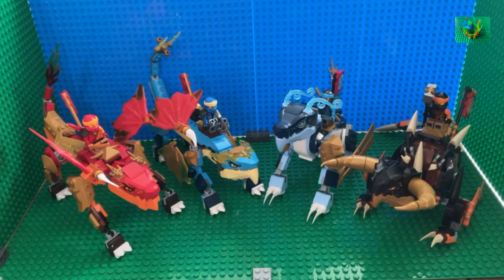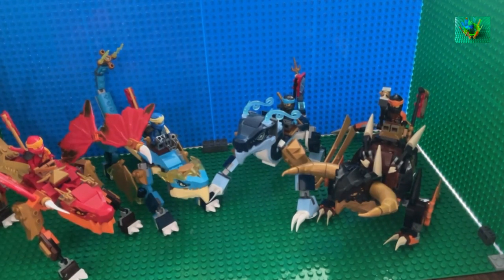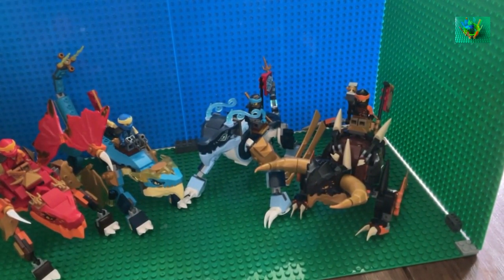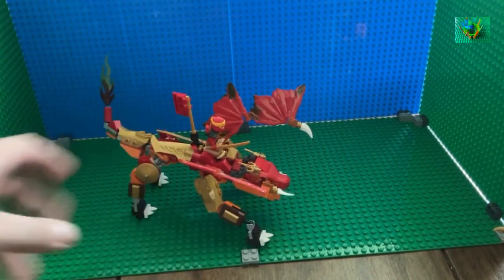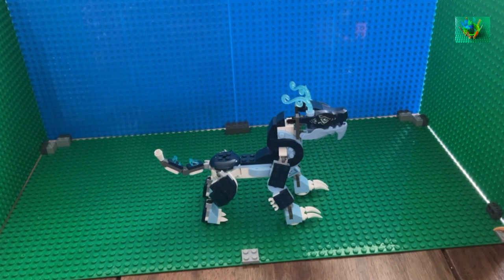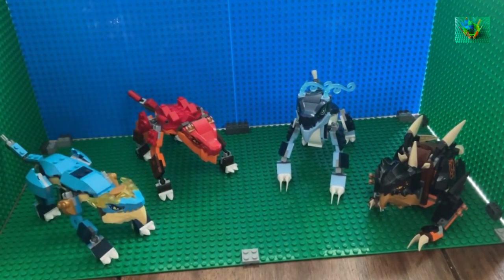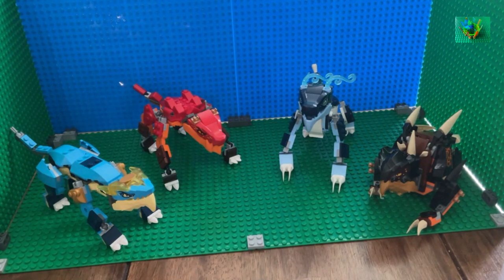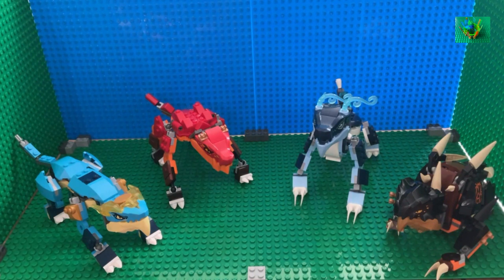WHICH EVO DRAGON IS BEST? Lego Ninjago Core EVO Dragon Comparison.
This is a video comparing all the Ninjago EVO Dragons!